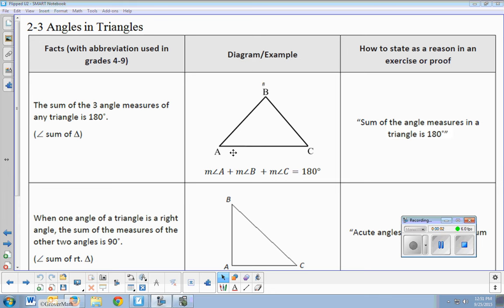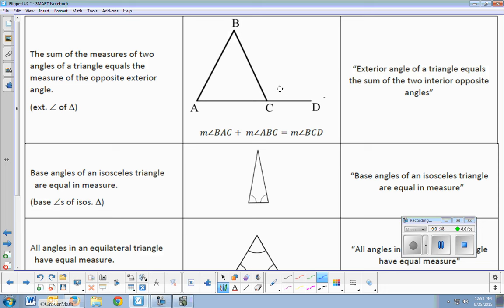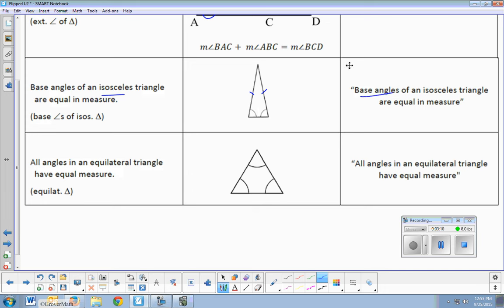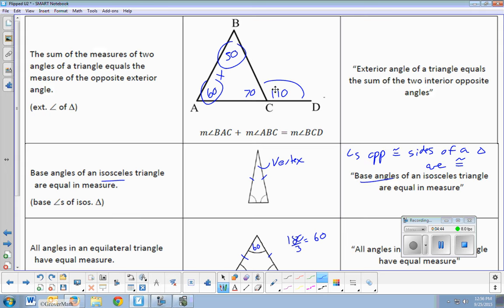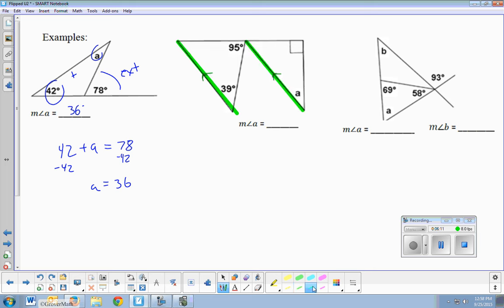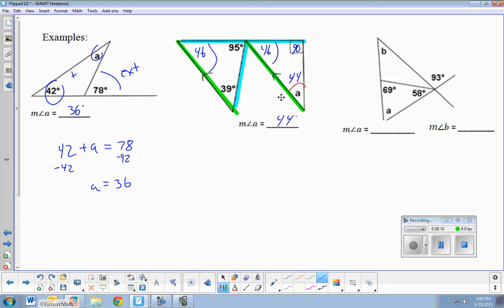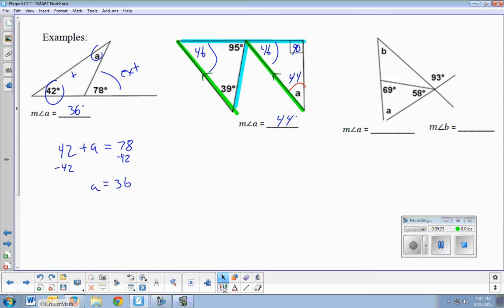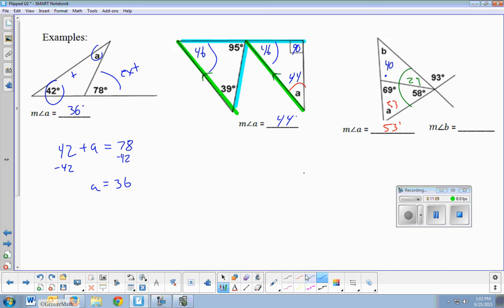2 3 Angles In Triangles